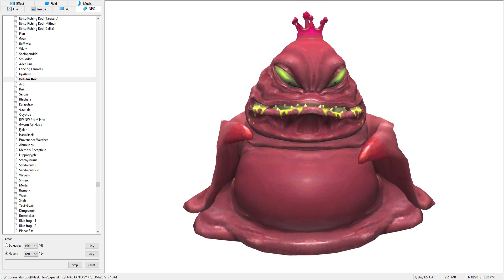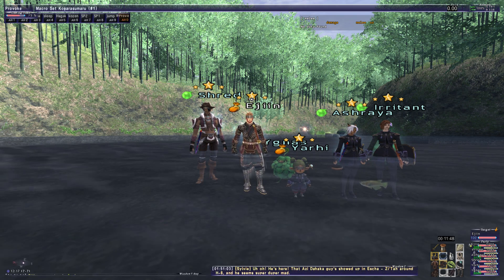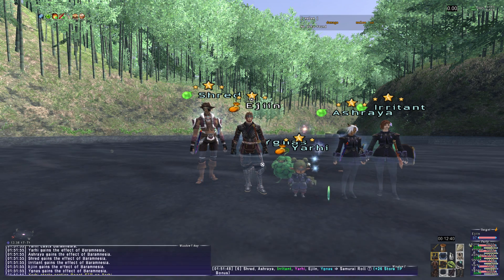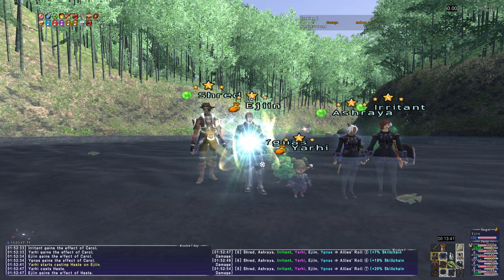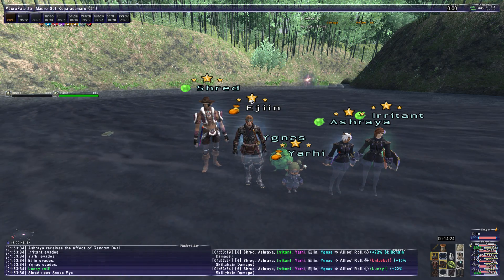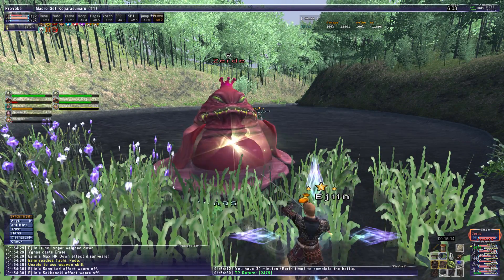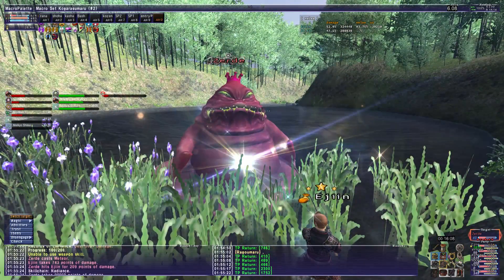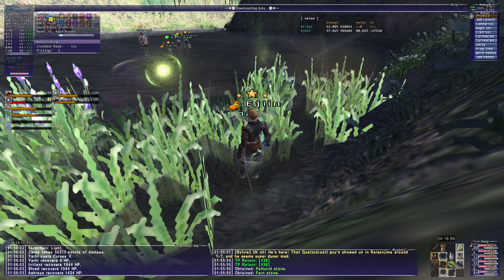FFXI - Zerde 5-box Melee Method - Full Fight Breakdown.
No one believed it was possible! Zerde finally downed using a Melee Strategy!